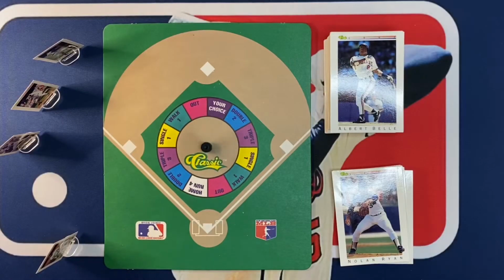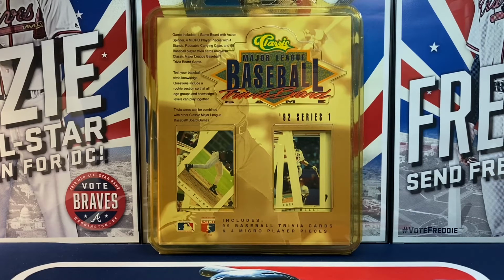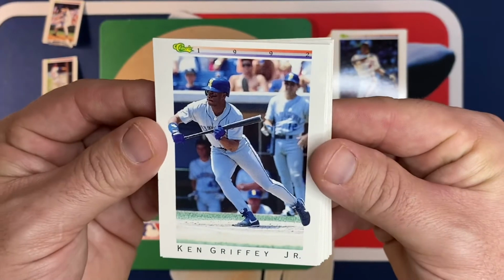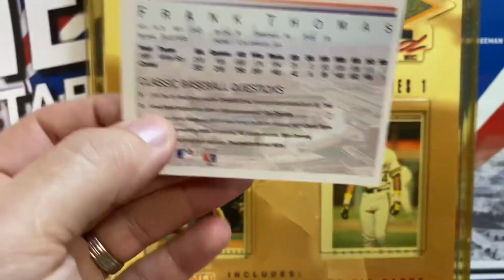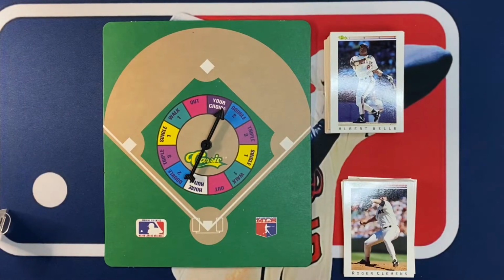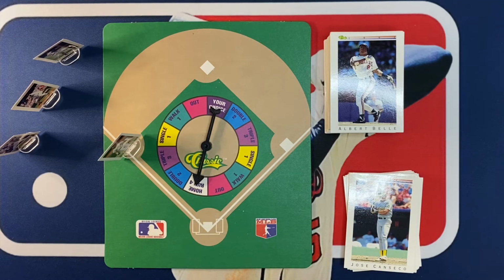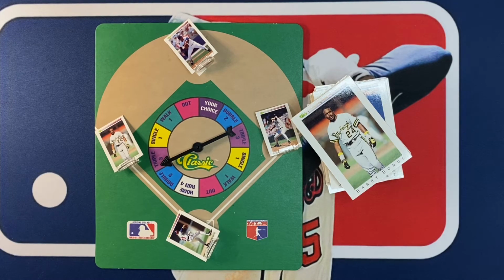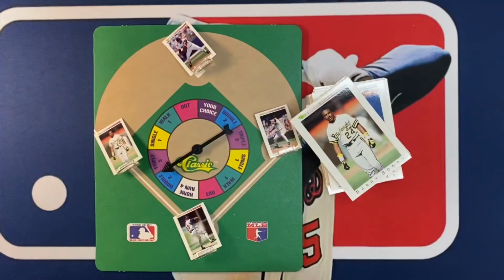Collector’s Rewind Episode 1: Classic Baseball Trivia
Collector’s Rewind is a series about revisiting my childhood collection that’s been tucked away for 25 years.

2:52 Skip to unboxing

3:49 Skip to the cards

6:08 Skip to card layout

8:42 Skip to game play